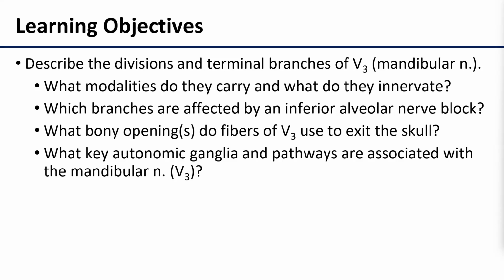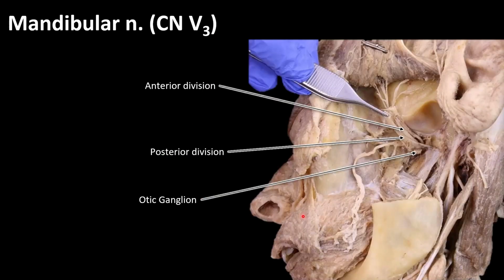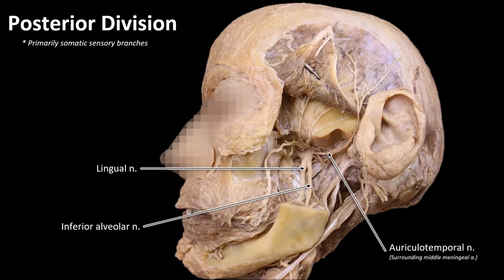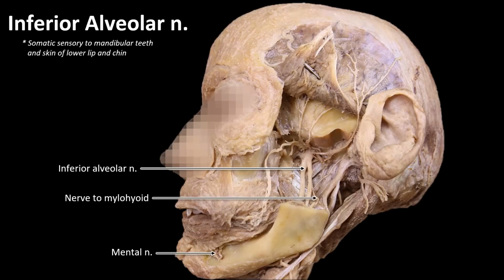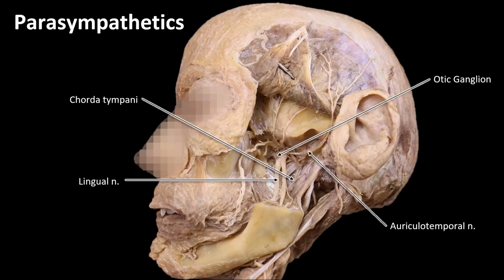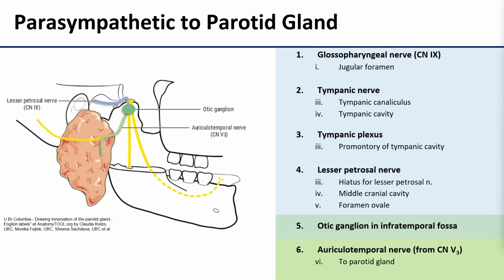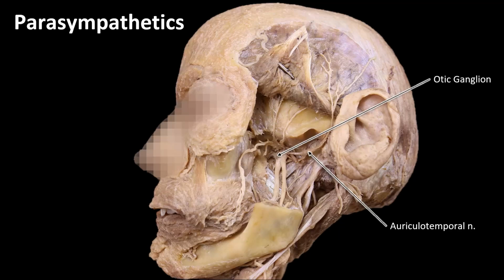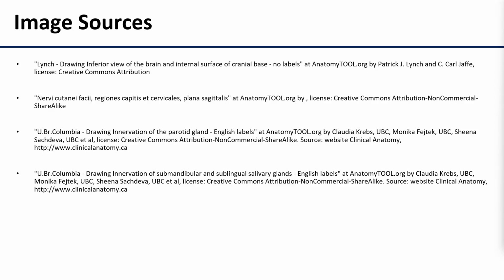5 Mandibular Nerve